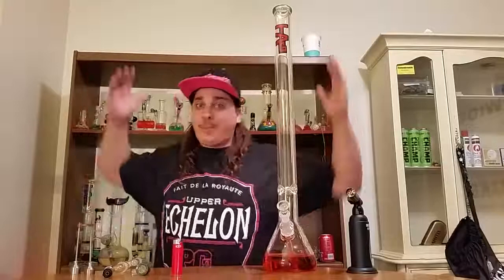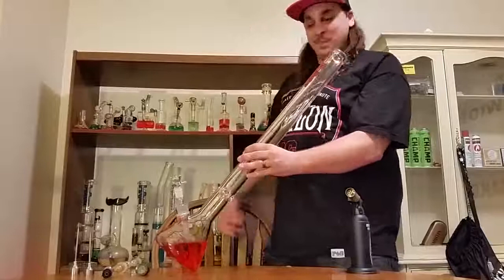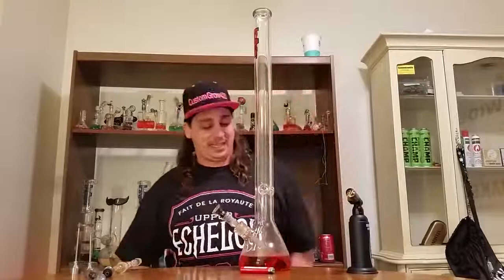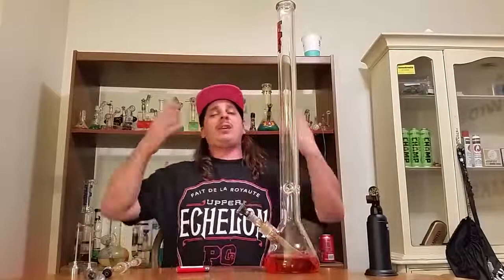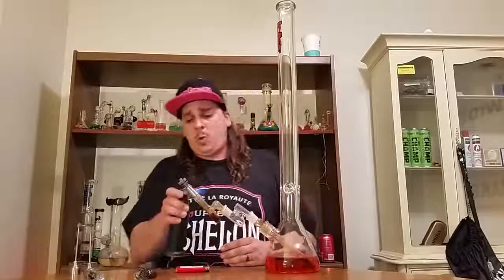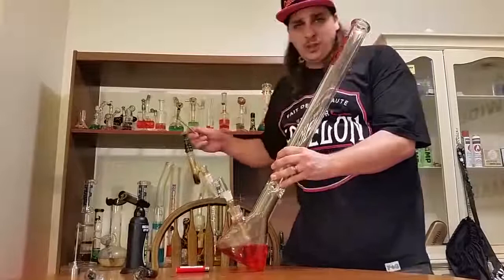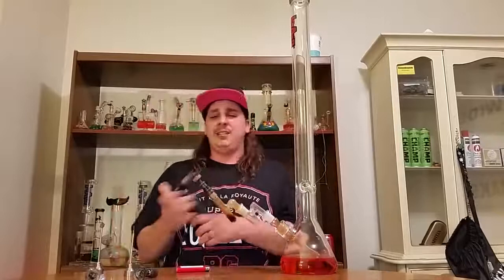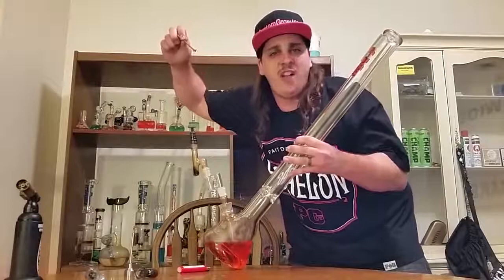THE LUNG BUSTER!!!! 30 INCHES OF DOOM!!!!!